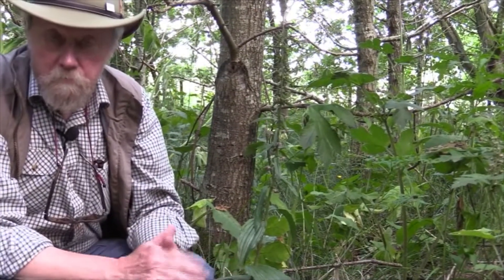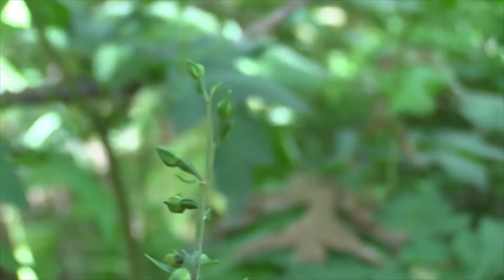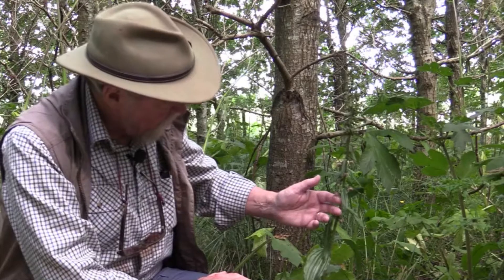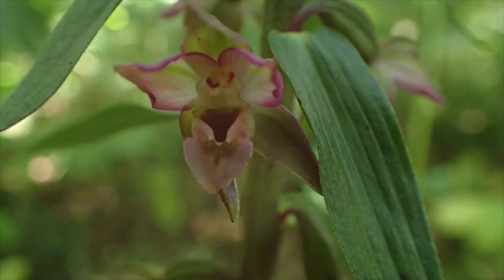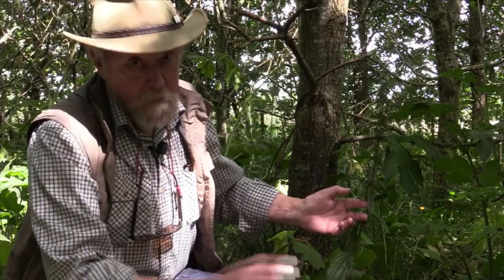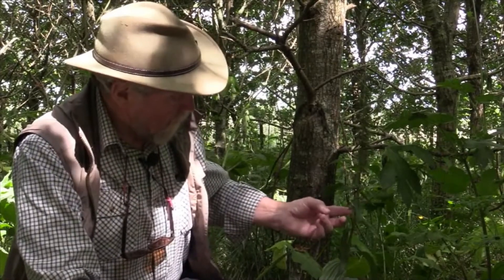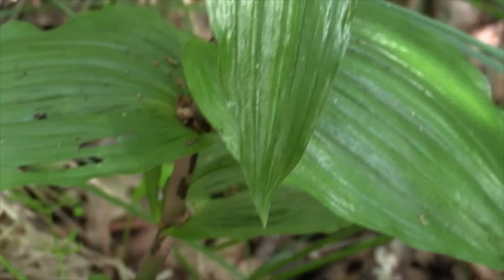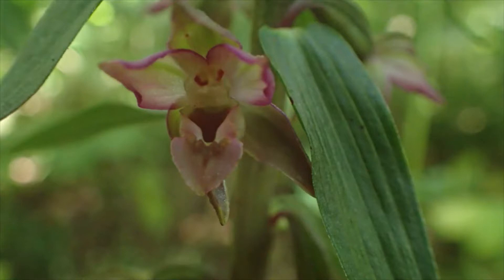Meet the Broad-leaved Helleborine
Join botanist, Chris Metherell, for a closer look at the intriguing Broad-leaved Helleborine, a late-blooming orchid that can be found in woodlands, hedgerows and even urban green spaces across the North East.

Keen to help monitor and records these vibrant wildflowers?